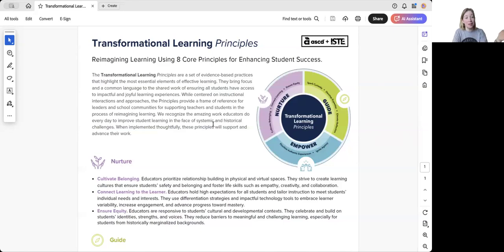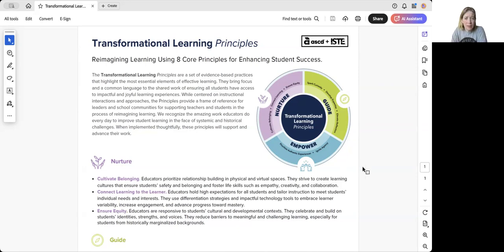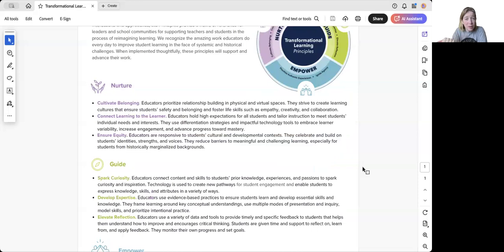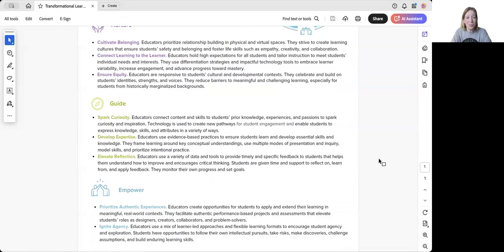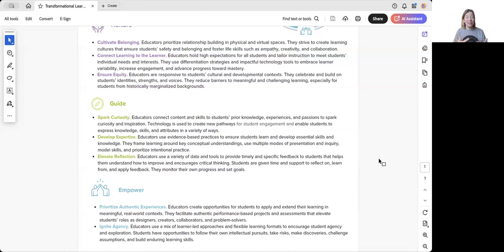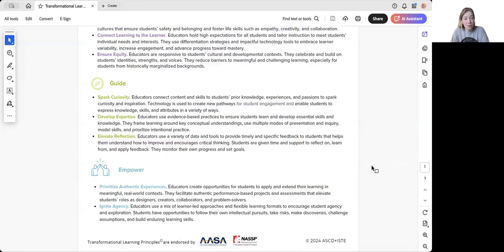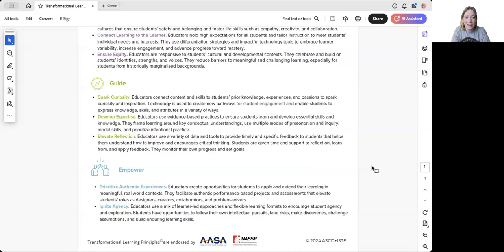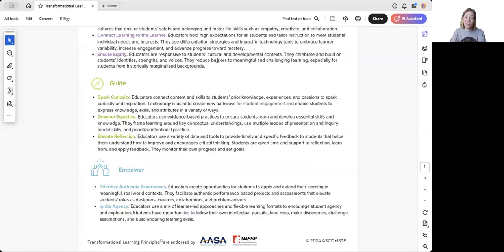Transformational Learning Principles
Video for Educational Technology quickly going over the ISTE+ascd Transformational Learning Principles.